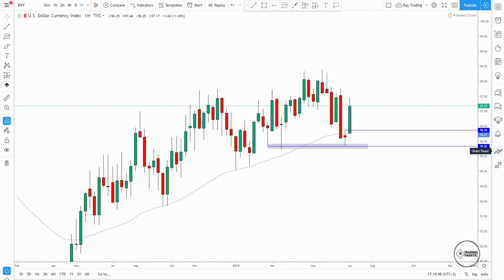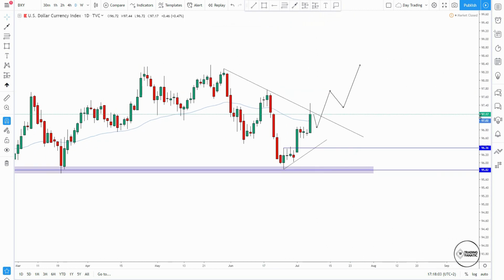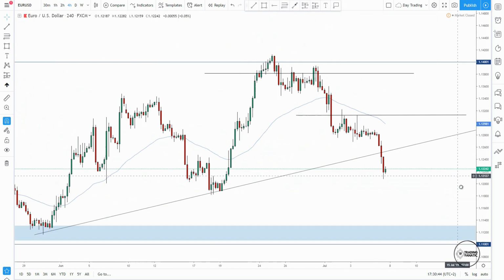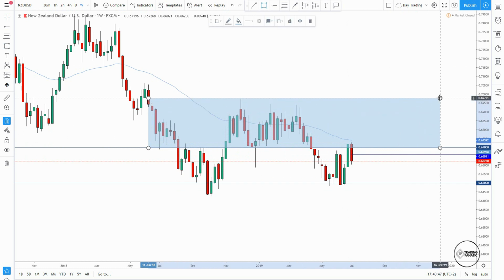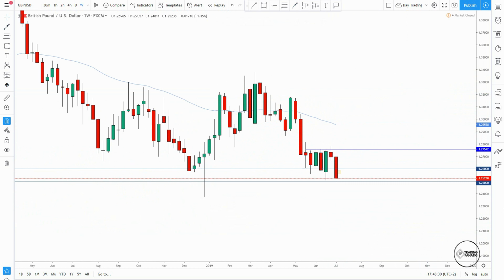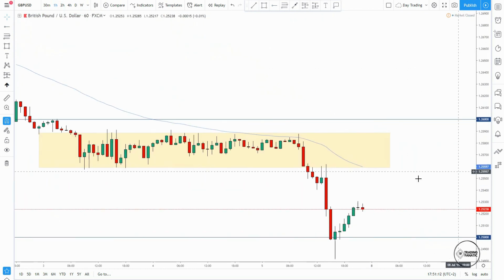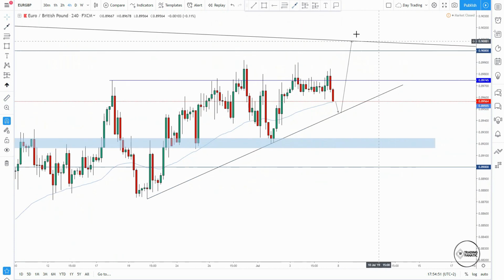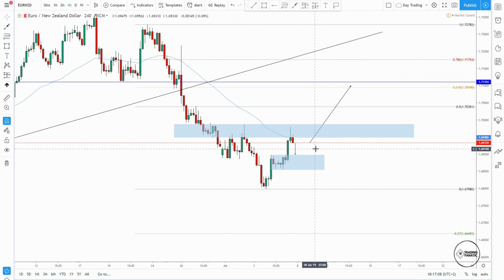Weekly outlook and setups VOL 6 (08-12.07.2019) | FOREX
Hello traders!
I really hope you had a profitable week! Almost all the analysed pairs from VOL 5 played out nice! Let's head into the next week with full power!

  Today we are having a look at the DXY, EUR/USD, NZD/USD, GBP/USD, EUR/GBP and EUR/NZD.

This week we had NFP, which gave us an indication about the strenght of the USD. Very Bullish US dollar, so I am expecting a slight pullback in the beginning of the week and then we can look for some continuations. Of course, everything can change, but we have our plan and watchlist ready, which si crucial!

  If you need any help or you want me to analyze another chart, create a specific video on a topic or anything else, please make sure to hit me a message and leave a comment! I really hope you will enjoy the content and will implement some of the details I mention!

Iliya Sivkov